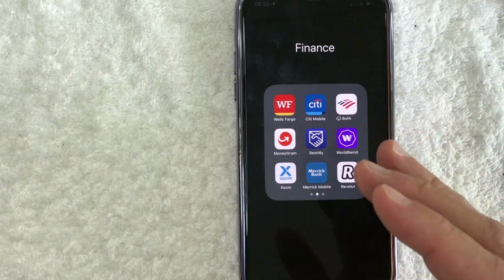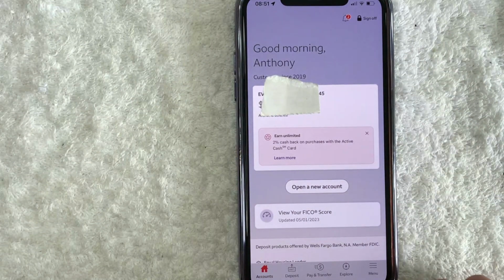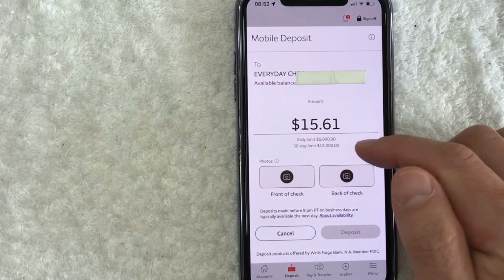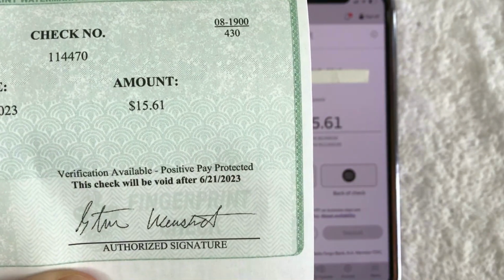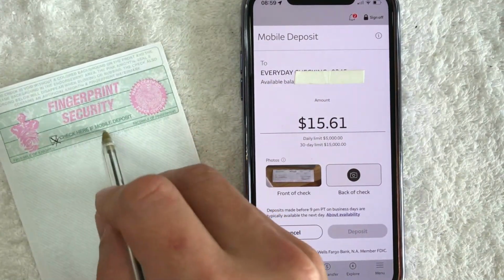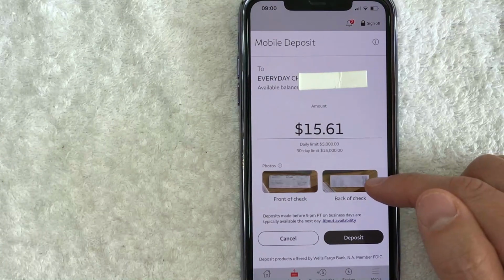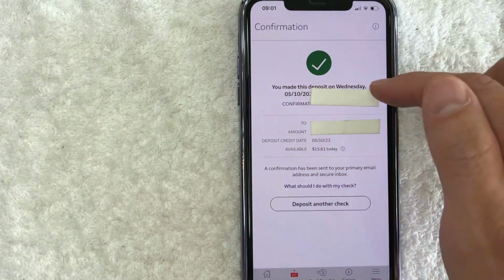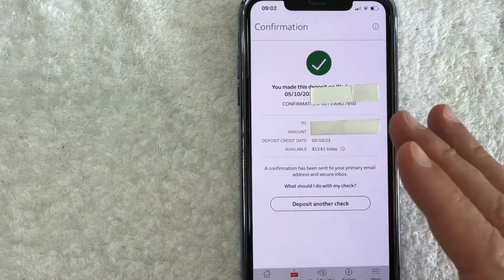✅ How To Cash Paper Check To Wells Fargo App 🔴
About This Video:

Wells Fargo & Company is an American multinational financial services company with a significant global presence. The company operates in 35 countries and serves over 70 million customers worldwide.